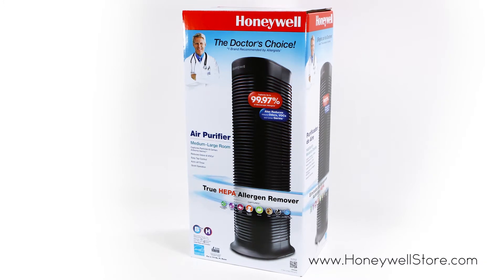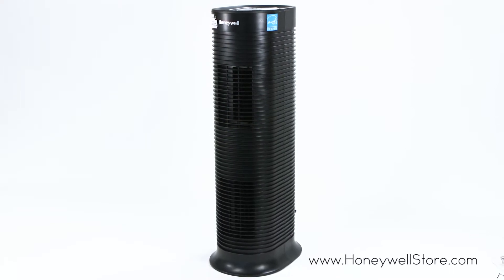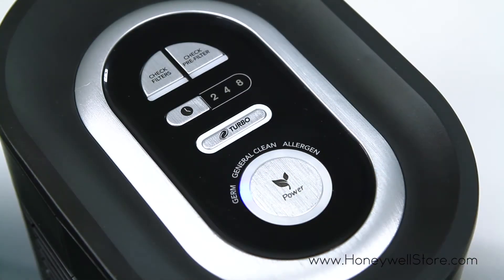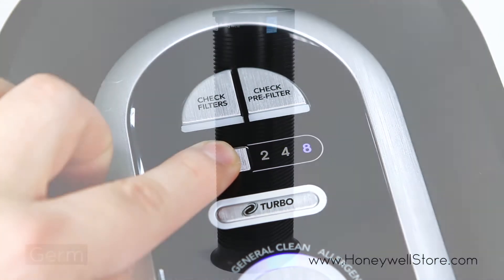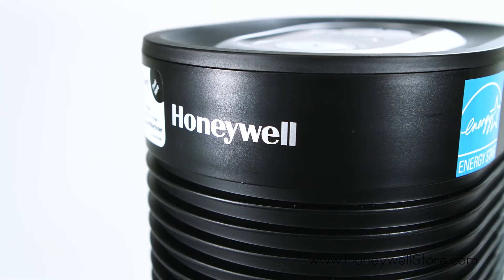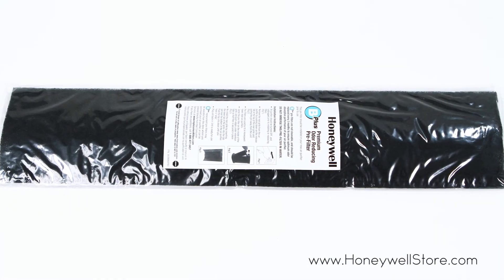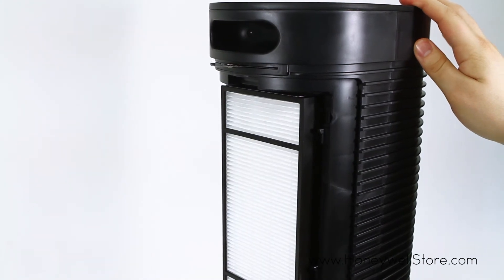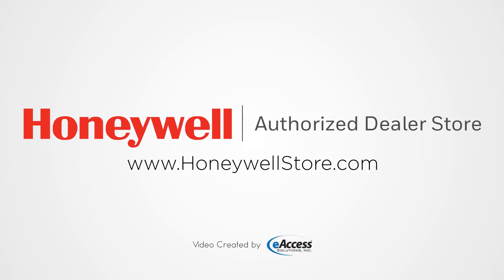Honeywell True HEPA Tower Allergen Remover Air Purifier (HPA160)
The Honeywell HPA160 Air Purifier utilizes a True HEPA filter that greatly assists in the process of capturing up to a staggering 99.97% of microscopic allergens and 0.3 microns or larger from air that directly passes through the filter. The carbon pre-filter also works tremendously well in the capturing process of particular airborne germs and greatly reduces unpleasant odors in the surrounding area. Incredibly compact in design, this unit carries additional versatility with its strength of circulating air up to 5 times an hour in rooms as large as 170 square feet. The HPA160 comes programmed with three differing levels of cleaning power and features a Turbo Clean setting, auto-shut off timer, easy tap electronic controls and electric filter replacement reminders.